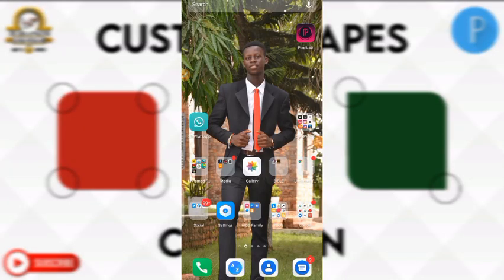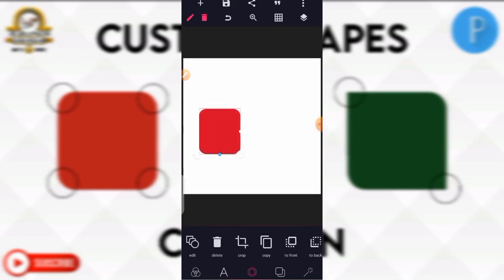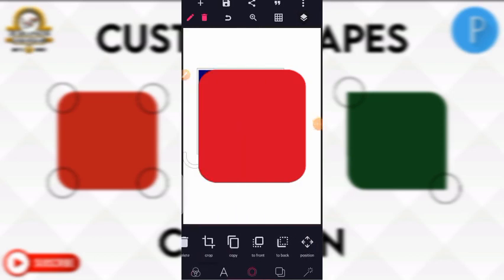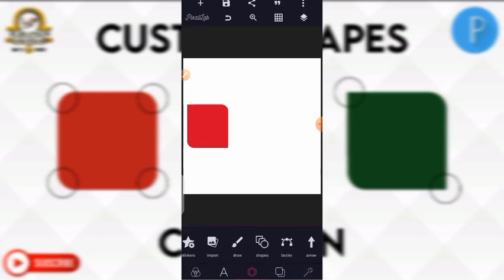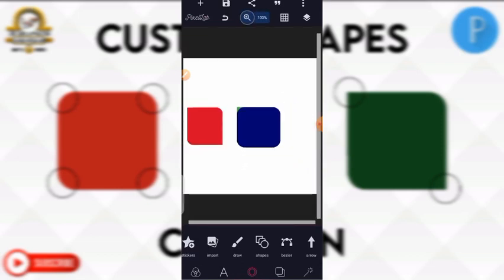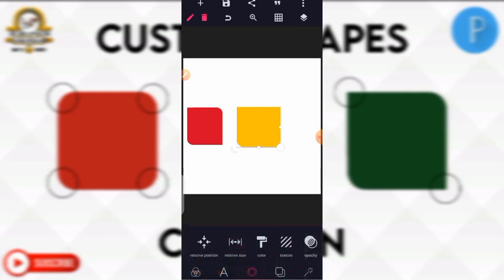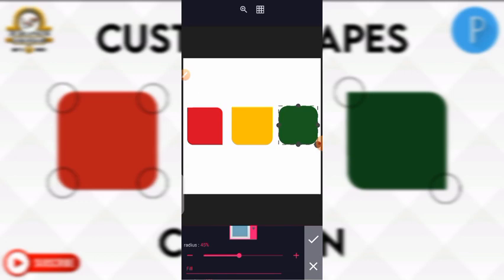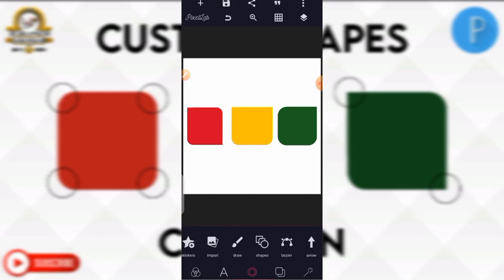CREATE YOUR OWN CUSTOM SHAPES IN PIXELLAB PIXELLAB TUTORIALS SMARTPHONE GRAPHICS JB GRAPHICS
In this video, you will learn the exact steps to follow in creating your own shapes in PixelLab with your smartphone.

OTHER TUTORIALS ON MY CHANNEL 👇👇👇

- Introduction to PixelLab tools Part 1

- Simple steps to blend image to background

- Remove picture background in less than 1 minute

- Use curved paper shadow perfectly in your designs in PixelLab

JB GRAPHICS is the brand